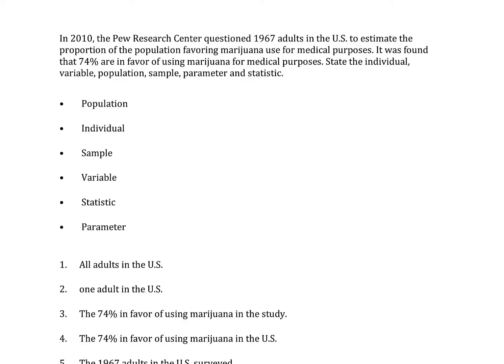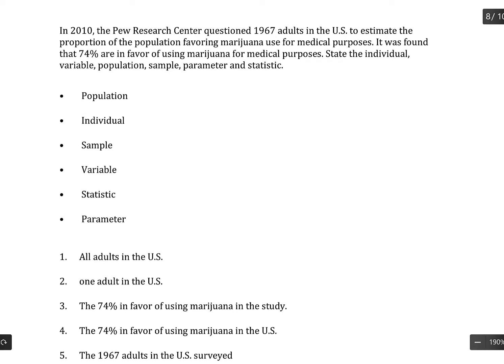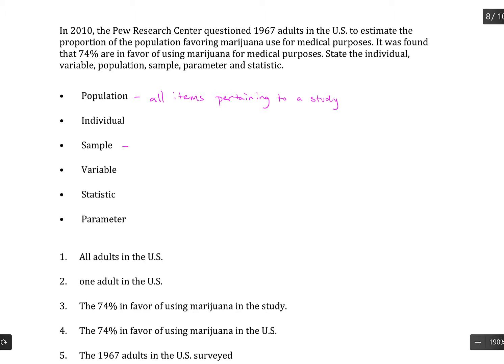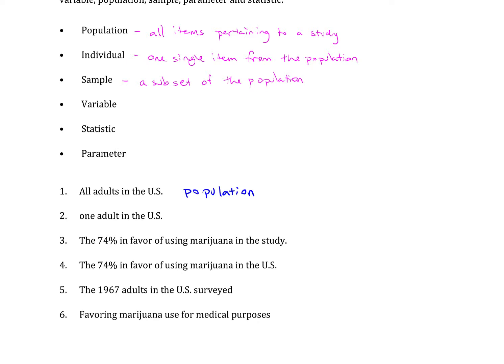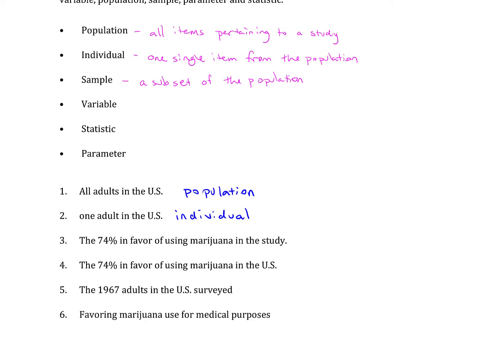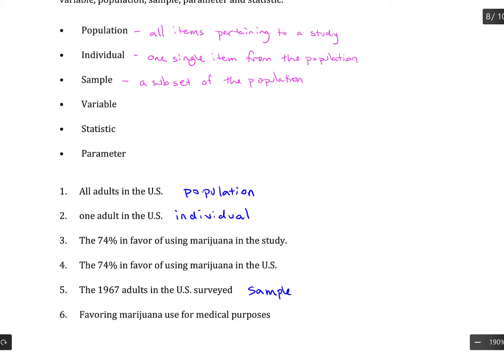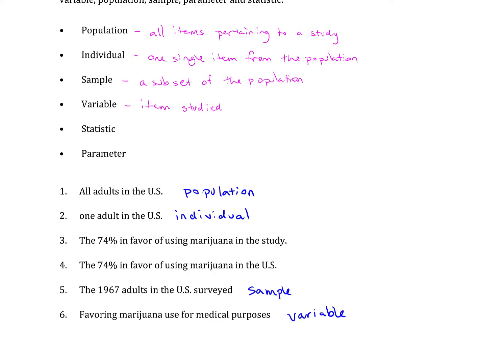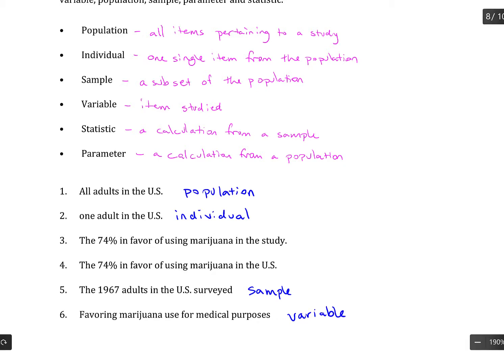Statistics Definitions: Medical Marijuana